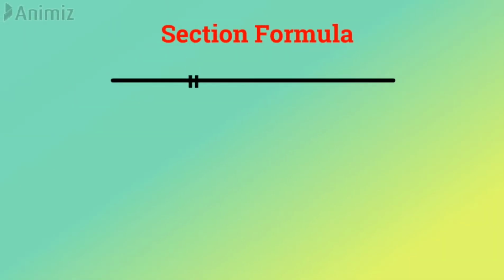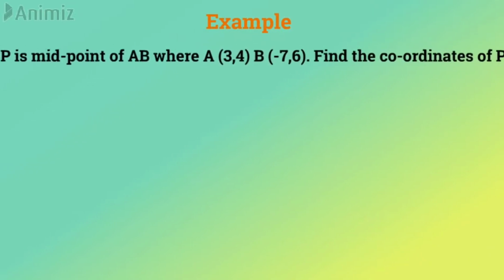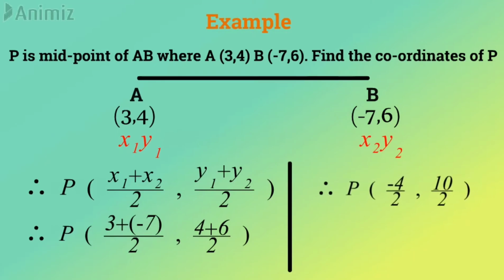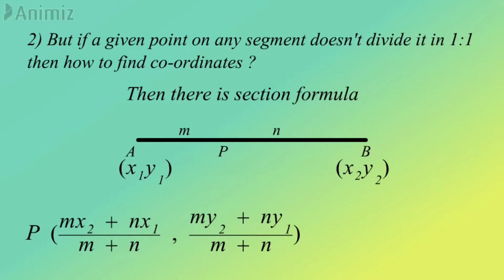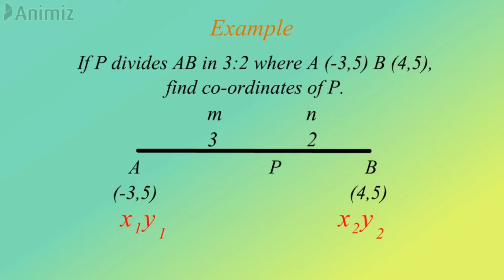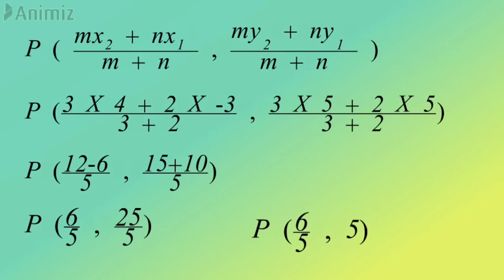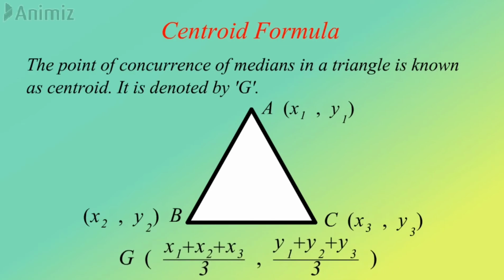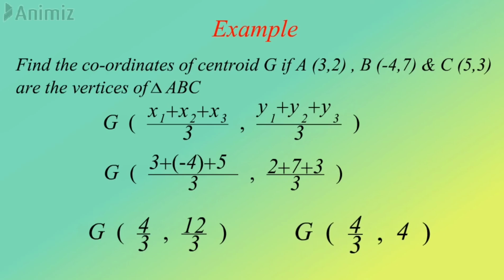Section Formula (Part-I) | Xth | ICSE | SSC | CBSE | Latest Syllabus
Section Formula (Part-I) | Xth

ICSE | SSC | CBSE | Latest Syllabus